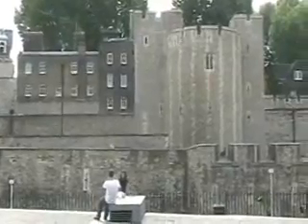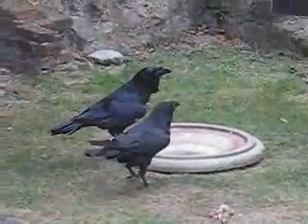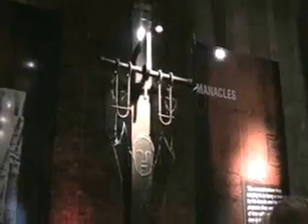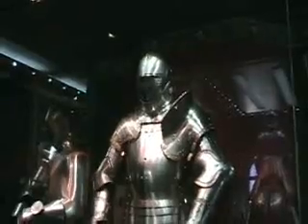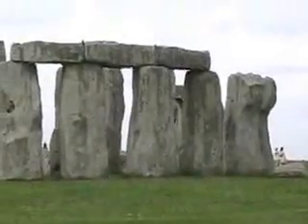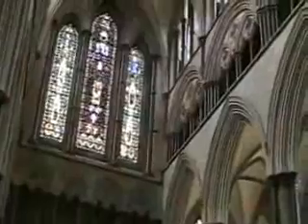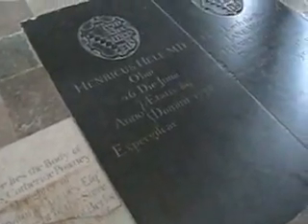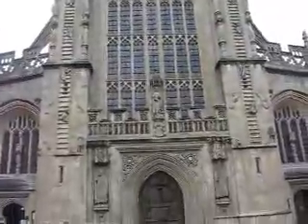Turner's British Tales- Video 7